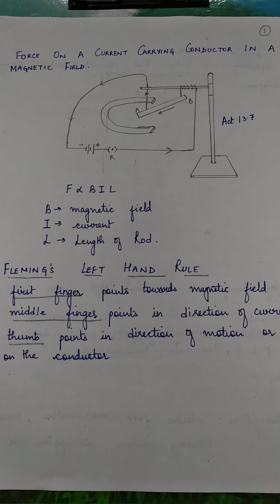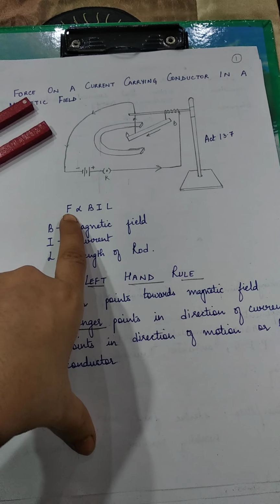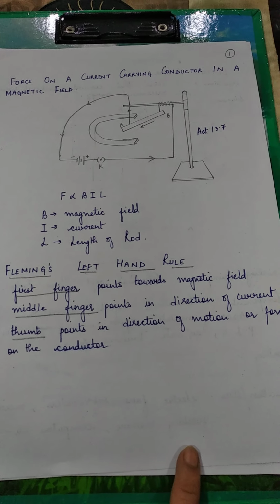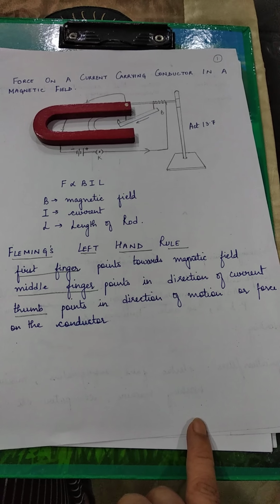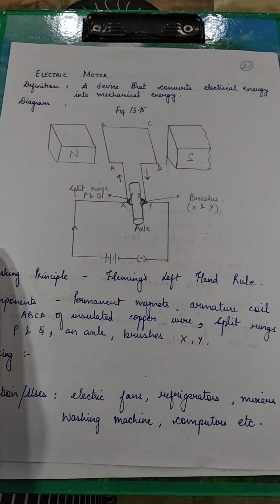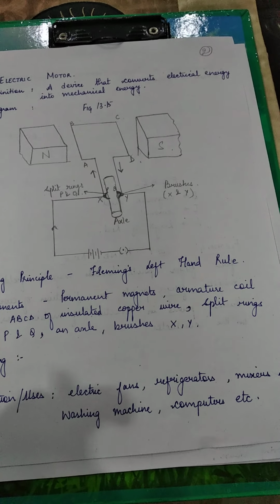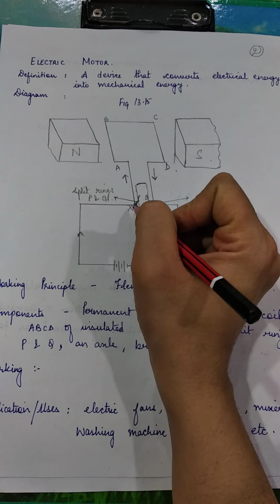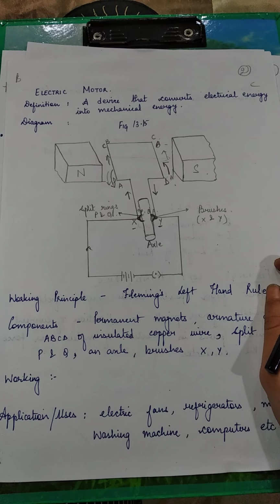Class X Science Ch 13 Magnetic Effects Of Electric Current by Sonia Ralhan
Force on a current carrying conductor in a magnetic field, Fleming's Left hand Rule, Electric Motor